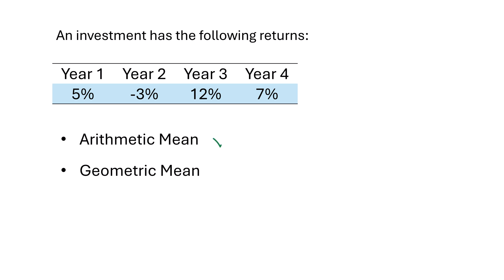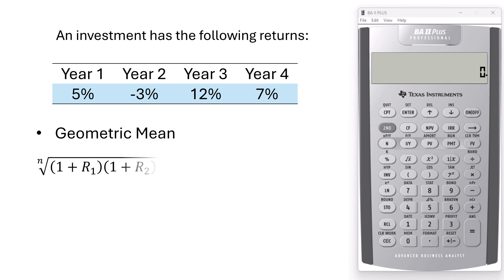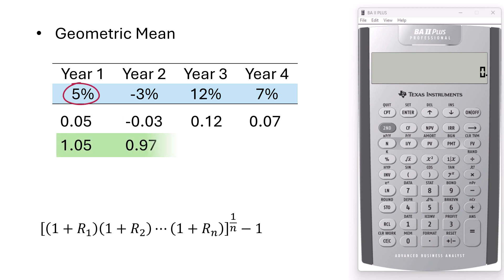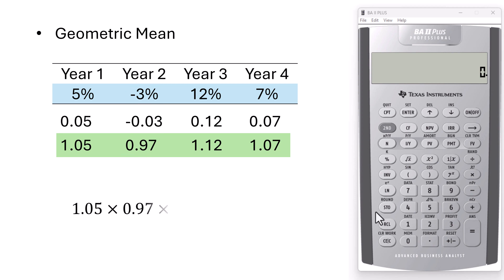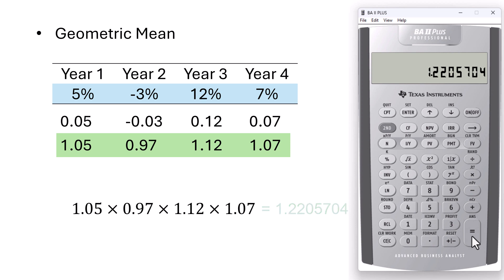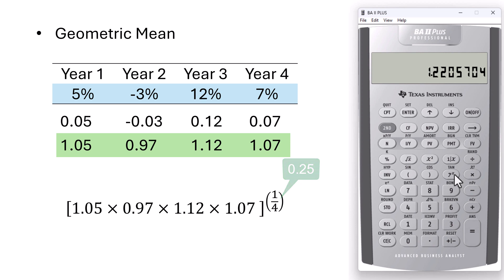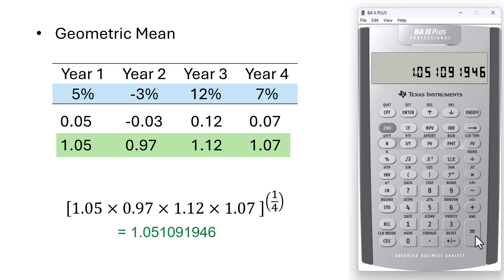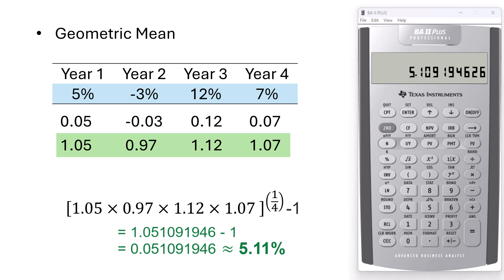Geometric Mean of Investment Returns on the BAII Plus Calculator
In this video, we calculate the geometric mean for investment returns on the TI BA II Plus calculator. Using a practical example with returns of 5.0%, -3.0%, 12.0%, and 7.0%, we guide you through each step, converting percentages to decimals, multiplying the values, taking the nth root, and converting back to a percentage.